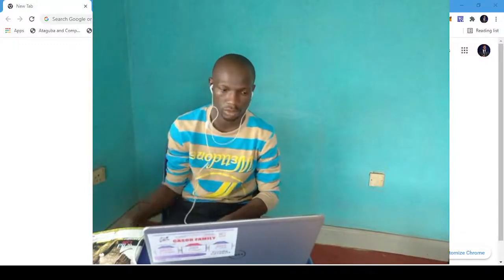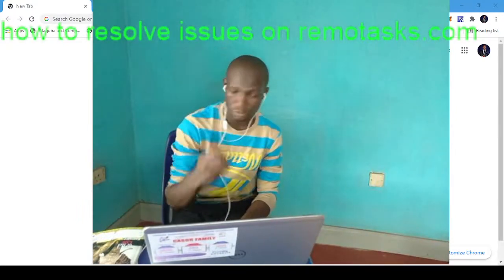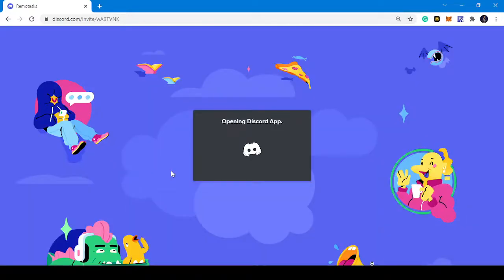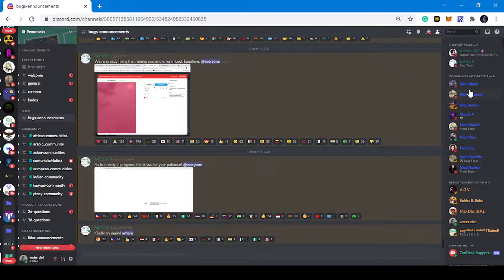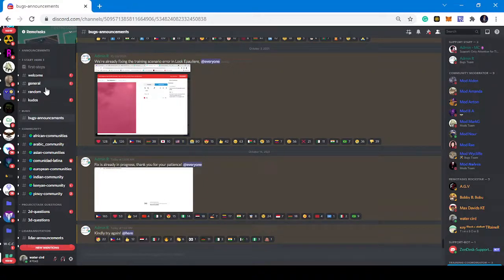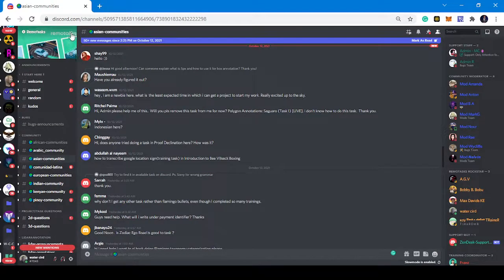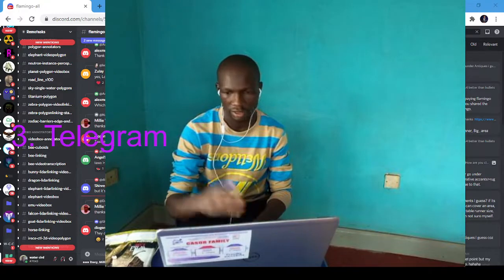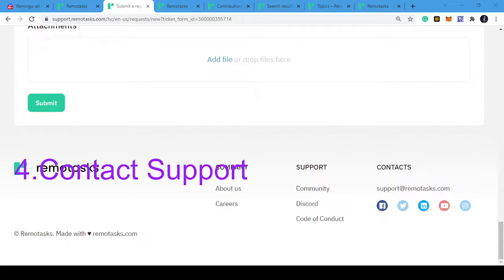how to resolve issues on renotasks,com// MONEY MACHINE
This video explains how you can resolve issues on remotasks.com and get help.
0:00 introduction
02:02 Reload
02:48 How to use discord to resolve your issues on remotasks
11:02 contact support